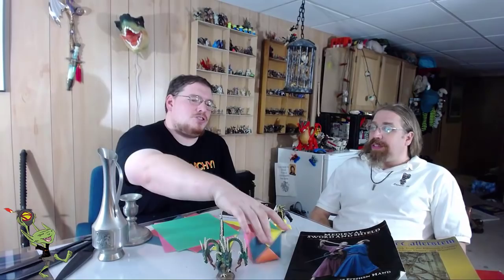Nerd Craft Intro a New Nerdarchy Series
Our own Nerd Crafters Nate the Nerdarch and Nerdarchist Ted tackle a new nerdy series known as Nerd Craft. This series will cover things like sword skills, crafting, miniature modeling, origami, and many other cool geek skills. This series will include a ton of do it yourself tips DYI for short. Both Nate and Ted have ton of nerdy hobbies they want to share with fellow nerds and geeks. You can expect ton of how to tutorials within this series as well discussions that we don't normally cover at Nerdarchy. They will also discuss how these other nerd interest can relate to role-playing games.